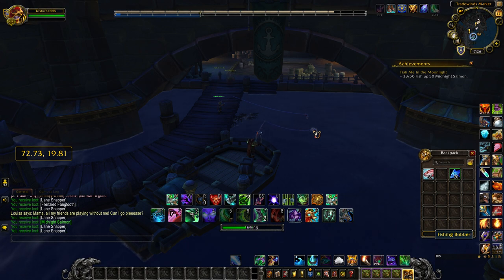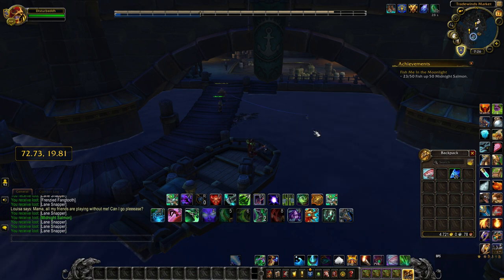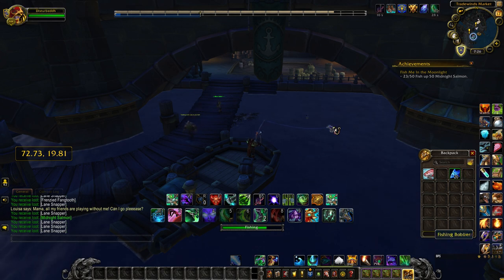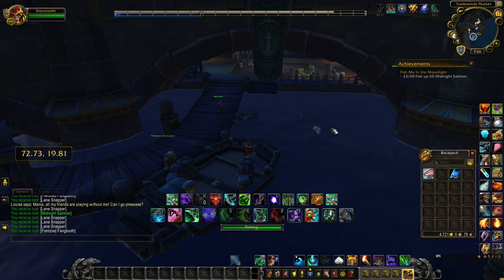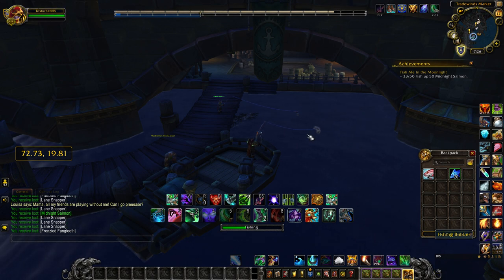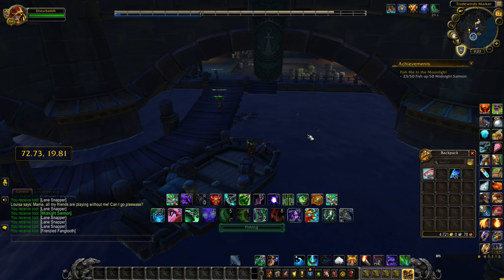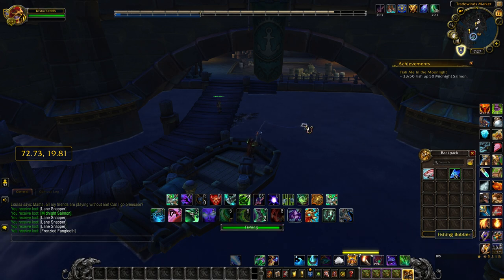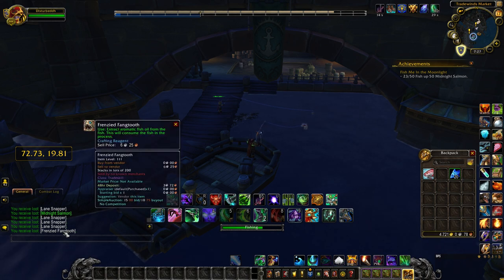Great Sea Ray Mount - Catching Some Rays Achievement Guide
In this quick guide i am going to show you how to get the great sea ray mount and the catching rays achievement! Also how to make some serious gold from it in bfa!  Dont forget to check out midnight salmon farming if you are interested in making more gold in bfa!